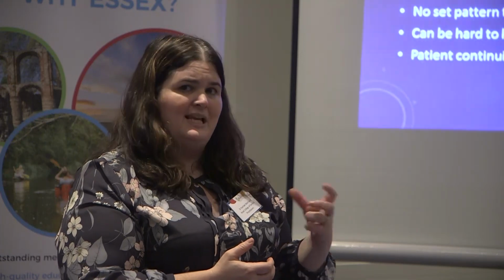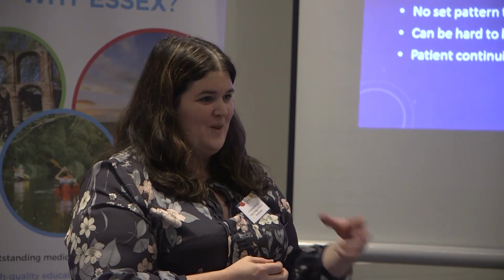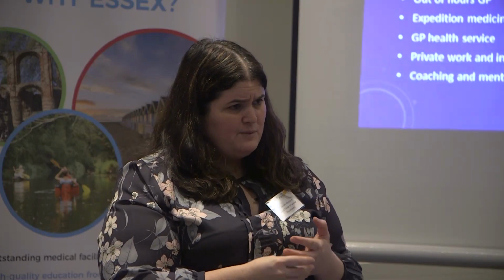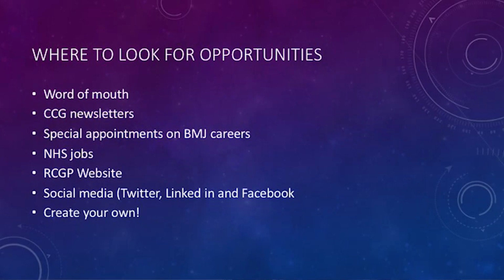GP Portfolio Careers in Essex